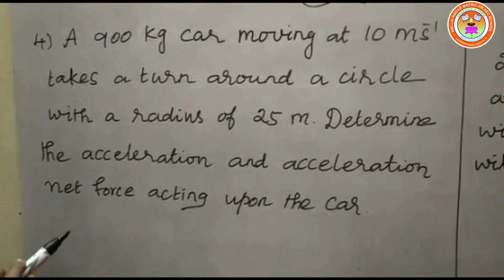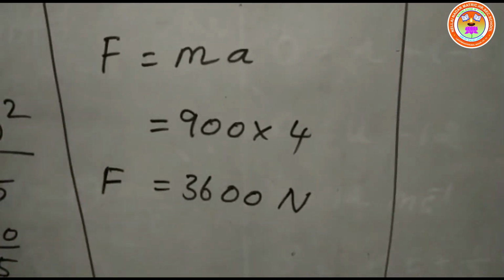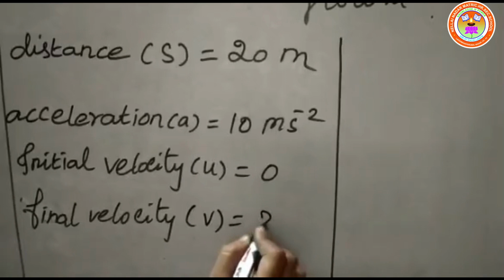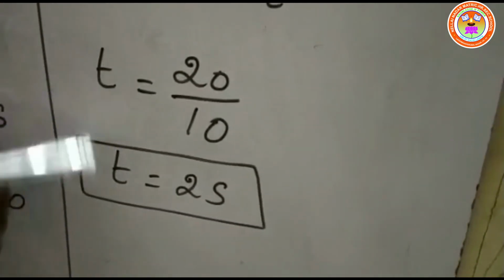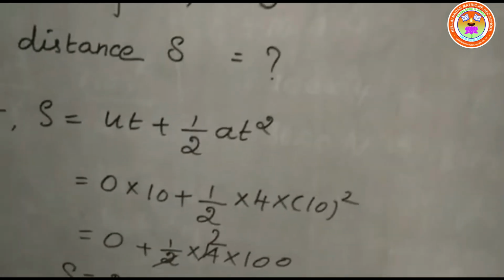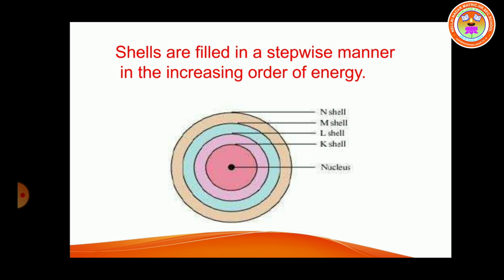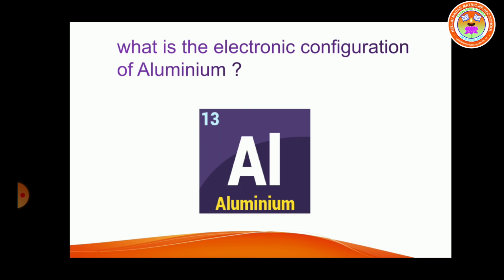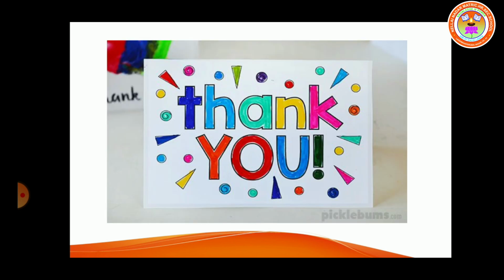STD 9 SCIENCE 1 KALA & JEYA LEEMA